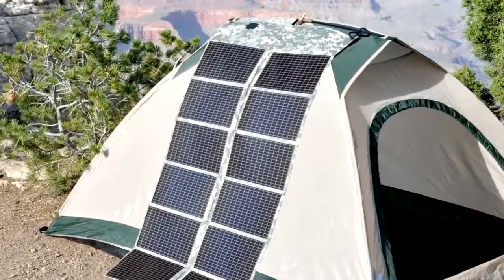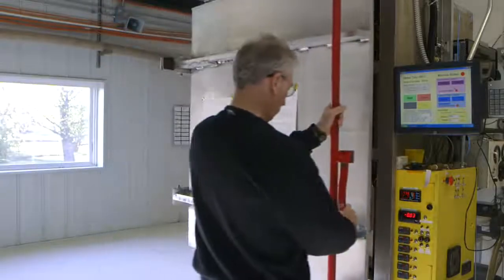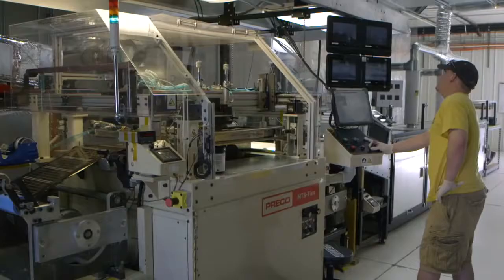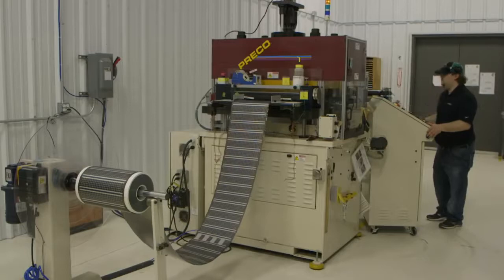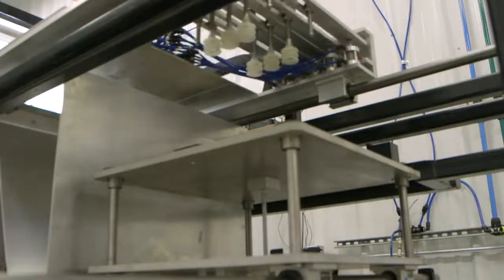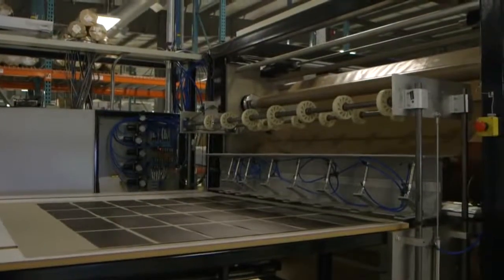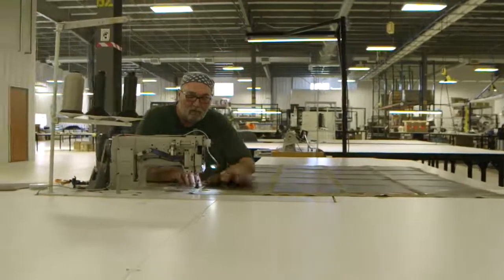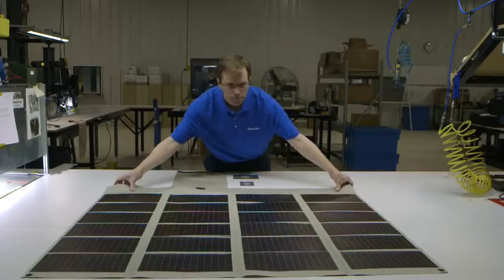Power Film Solar Panel Manufacturing: